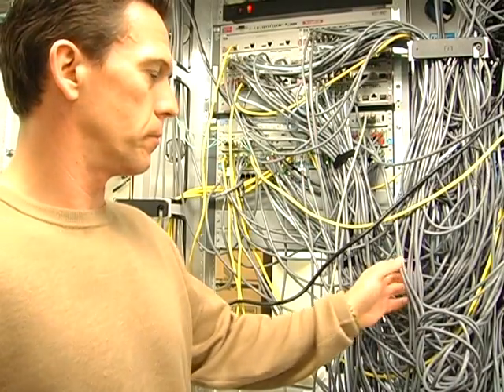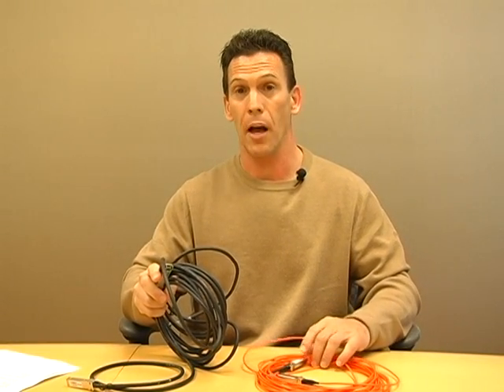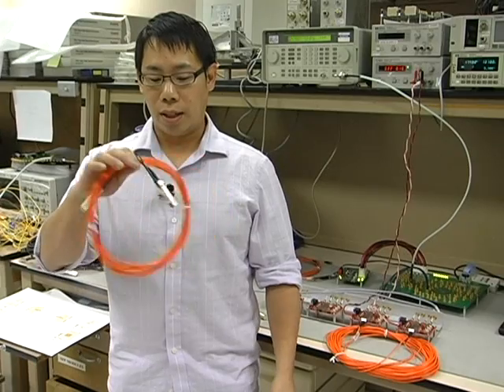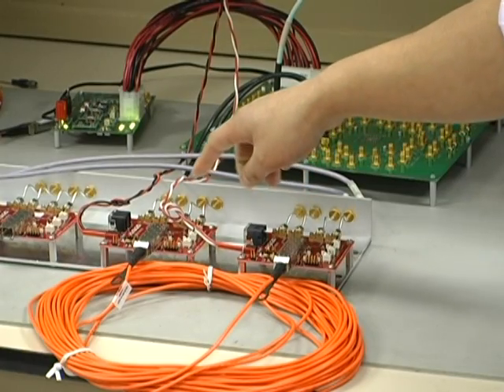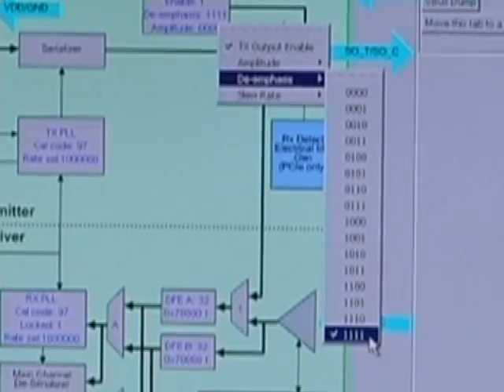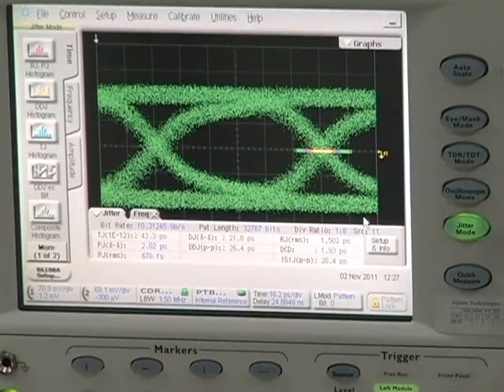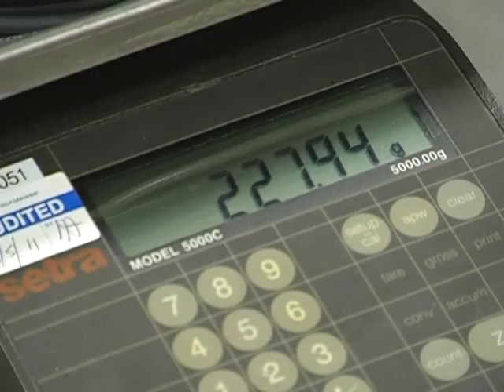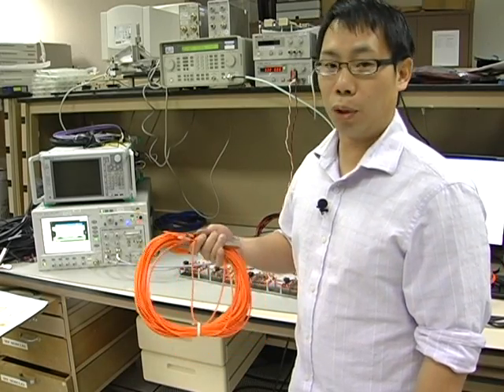Avago SFP+ AOC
Lab performance comparison of Avago Technologies SFP+ Active Optical Cable (AOC) versus direct attach copper (DAC) SFP+ cable showing the superior performance of the Avago SFP+ AOC.